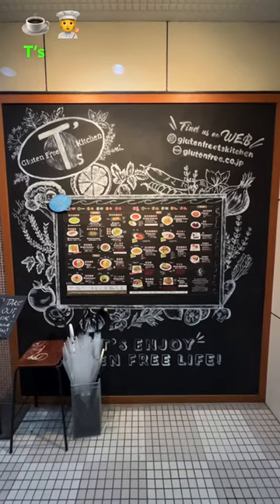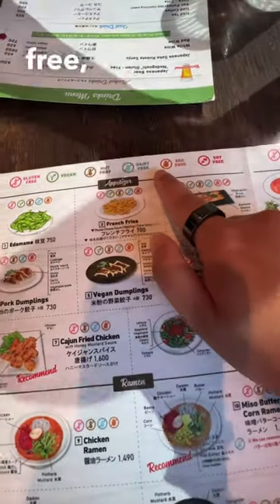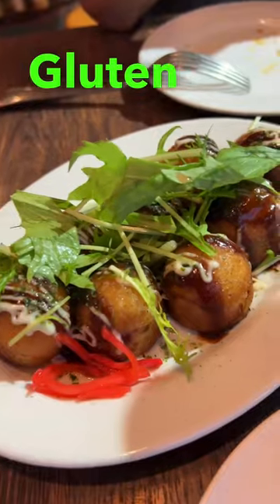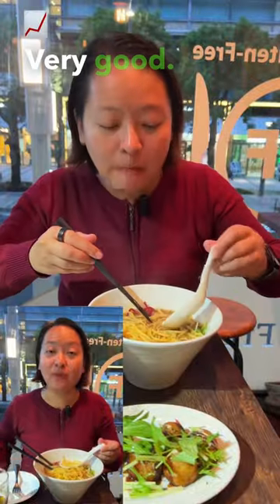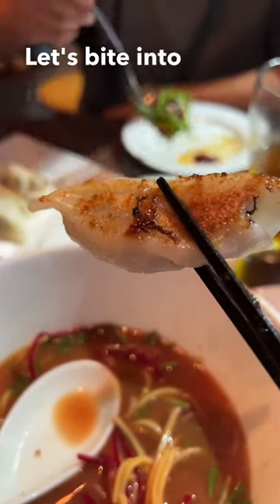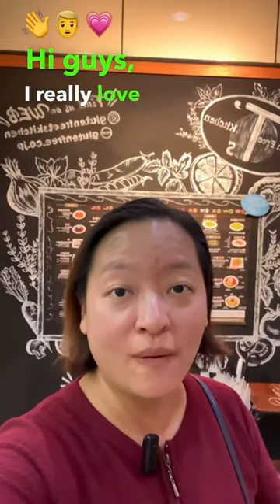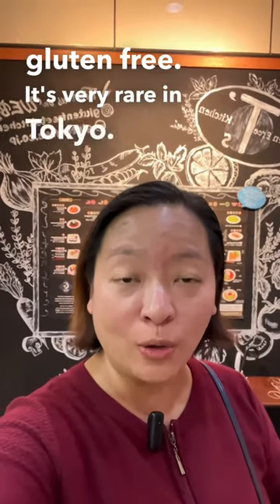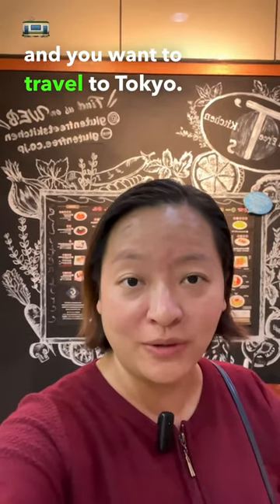Food | I cannot believe I found a gluten free ramen restaurant in Tokyo 😲 and I love ❤️ their food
Food | I cannot believe found a gluten free ramen restaurant in Tokyo 😲 and I love ❤️ their food